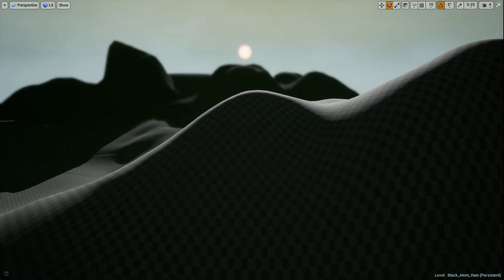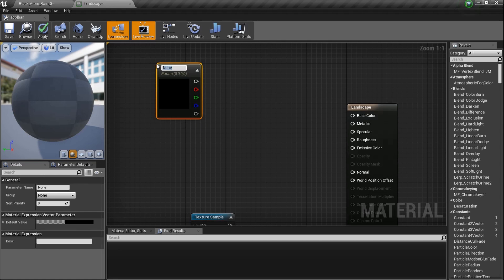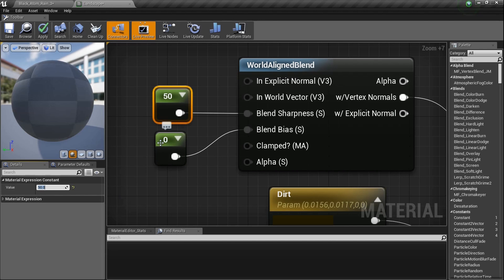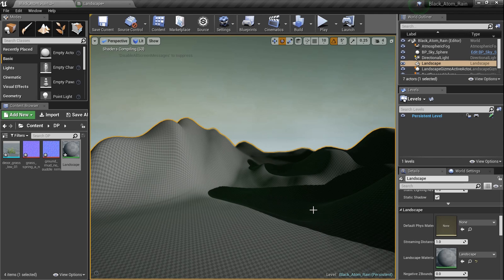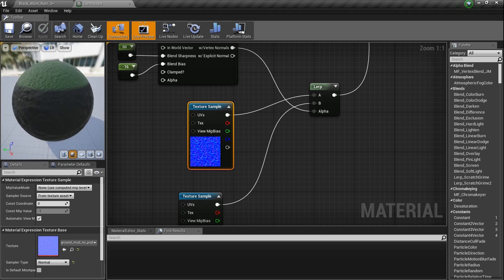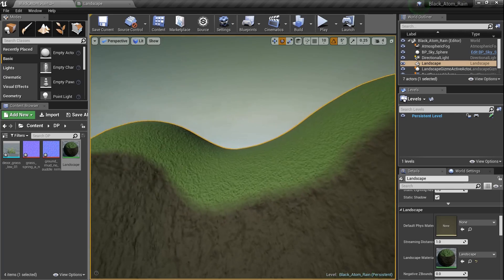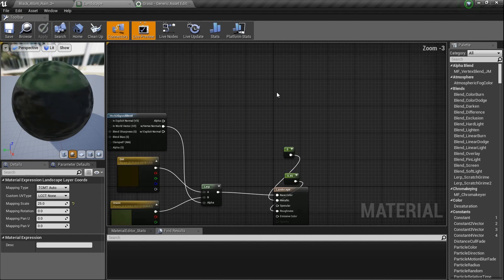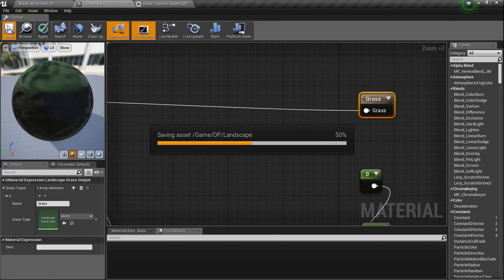DPTV UE4 World Development Tutorial 6 (Landscape Grass Type)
TODAY!! We learn how to apply folige to our MATERAIL or in this case...jus SECTIONS of the material using the worldalign blend node to help generate foliage without spending hours painting :0
CHECK IT!!!